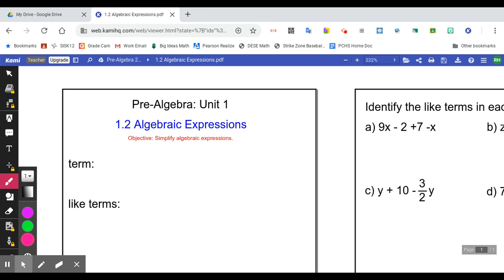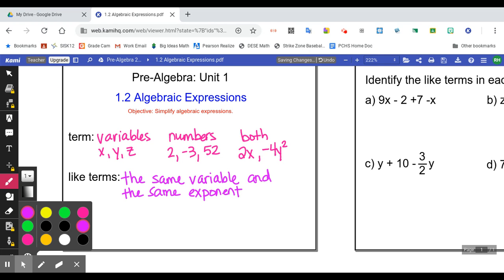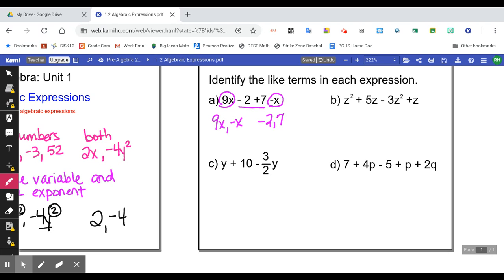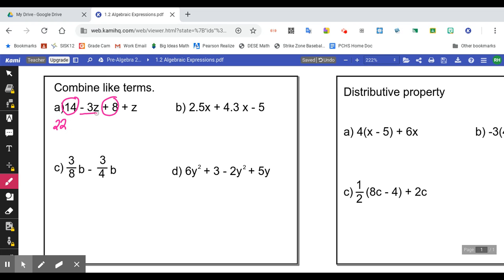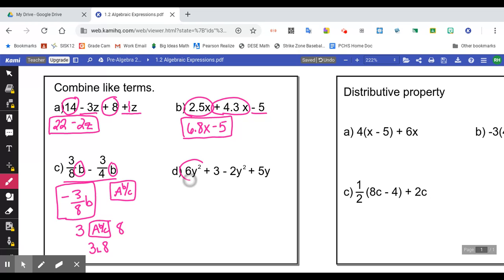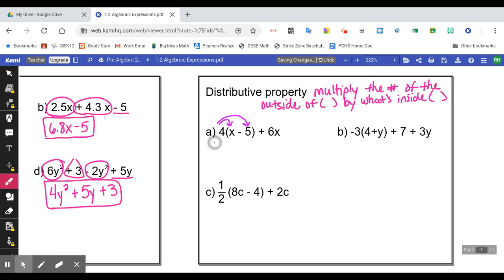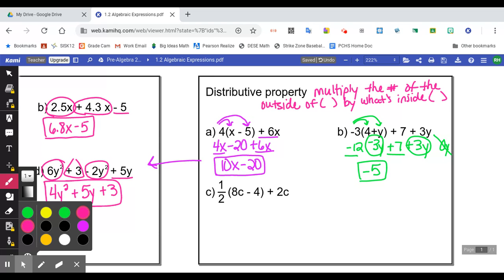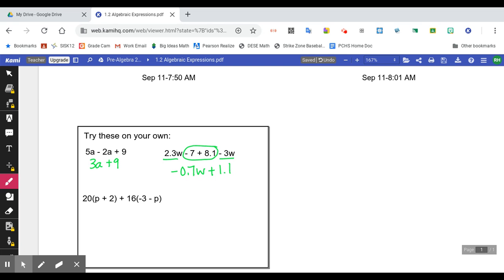Pre-Alg Unit 1 Lesson 1.2 Algebraic Expressions